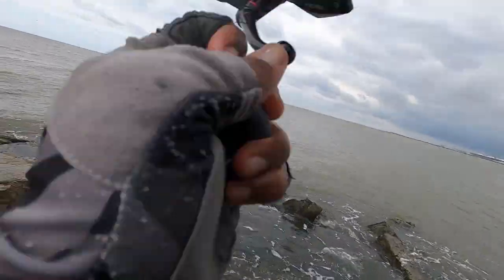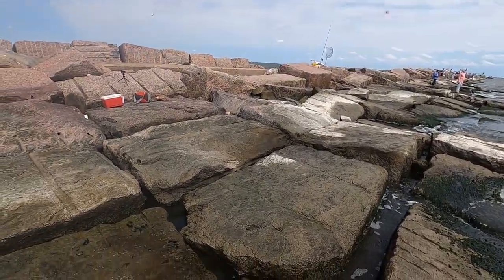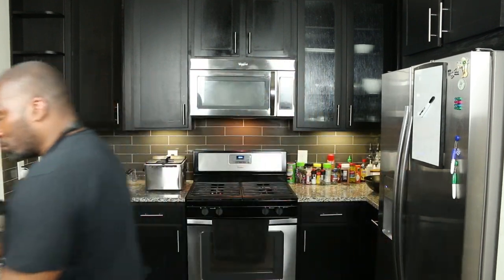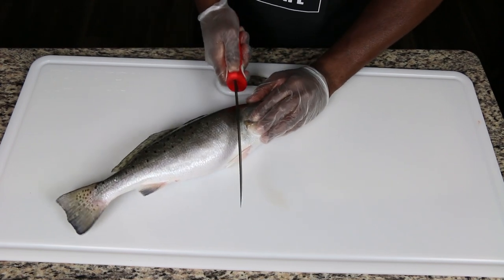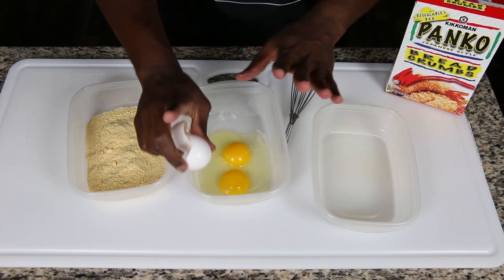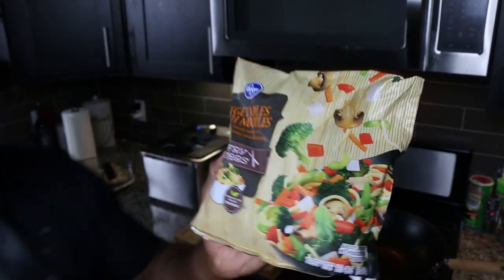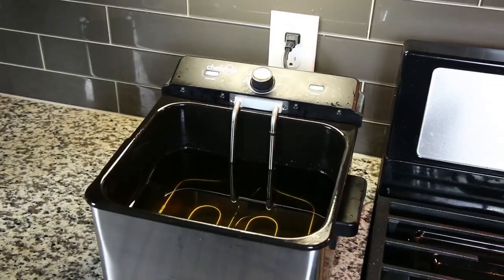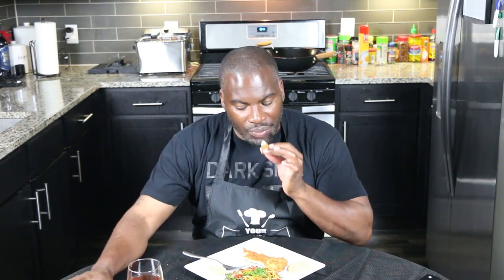CHASING TROUT AND MDLR FISHING ON THE QUINTANA JETTY *DANGROUS* (CATCH CLEAN COOK)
Check out all the gear featured in this episode I hit up the jetty where the trout were biting and all of a sudden MDLR Fishing hooked up on something BIG and the chase was on!

Catch, clean, and cook Trout Stir Fry

Camera Equipment:
Canon G7X Mark II
DJI Mavic Mini 2
Canon 70D batteries

Accessory Gear:
Simms Wade Boots
4-pack Propane
Folding landing net
5 gallon water station
Digital scale
Cooking Apron
3 oz crocodile spoons
Swiss Pocket Knife
Solar Portable Charger